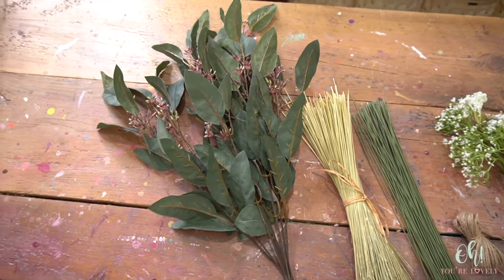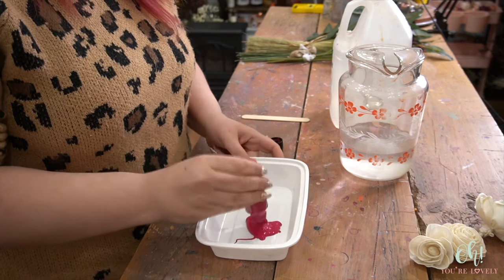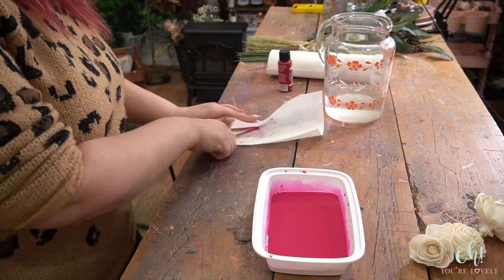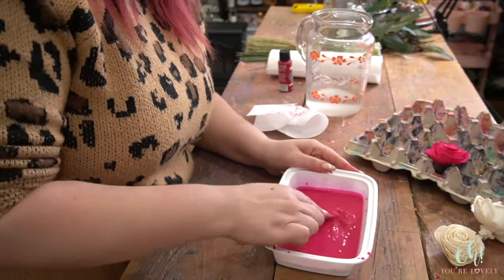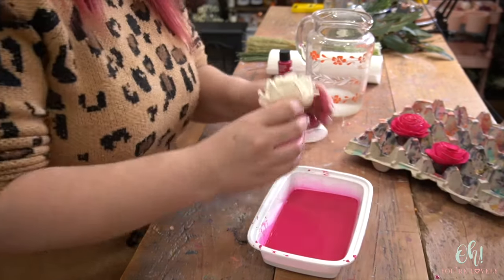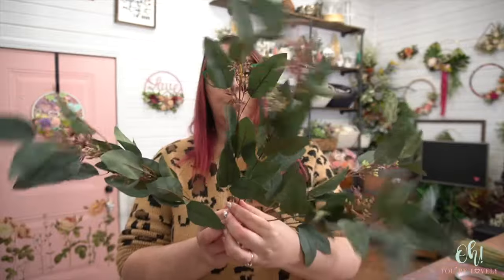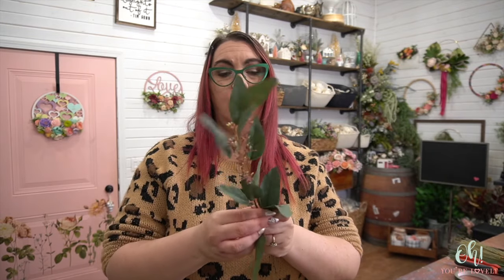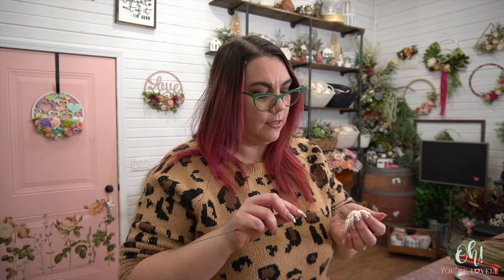How to make a bridal bouquet using sola wood flowers (DIY Kit)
Oh yeah. It's time. Ready to make your very own bridal bouquet? We are so stinkin' excited to announce our bridal bouquet kits at our shop! It comes with everything you need to make the perfect bridal bouquet, bridesmaids bouquets and boutonnieres for your wedding (or a friends!)

In this video, I am going to show you how to make one of these wedding bouquets from out kit, featuring the bundle method!

Hot Glue

Bundle Recipe:
1 set- 1 eucalyptus steam, 4 flowers
1 set- 2 eucalyptus steam, 7 flowers
5 sets- 1 eucalyptus steam, 1 baby breath, 5 flowers
4 individual flowers

Due to supply chain issues the faux baby's breath in this kit was substituted with another version of faux baby's breath, all kits ordered after noon est 11/23/2021 will have the new version of the baby's breath in their kit.